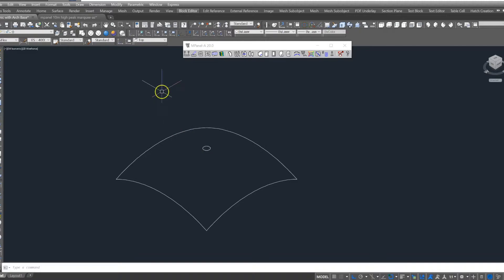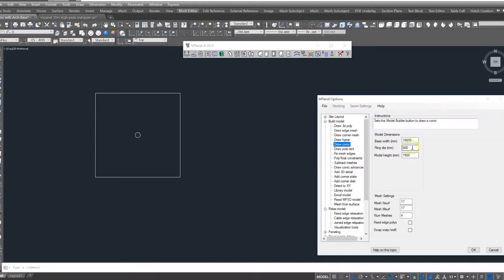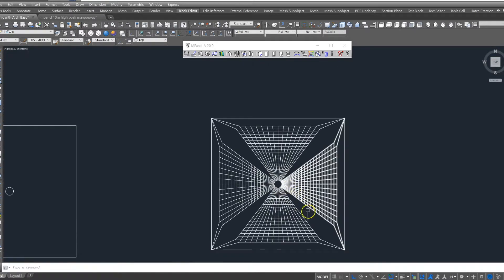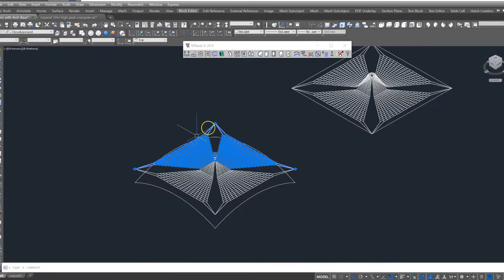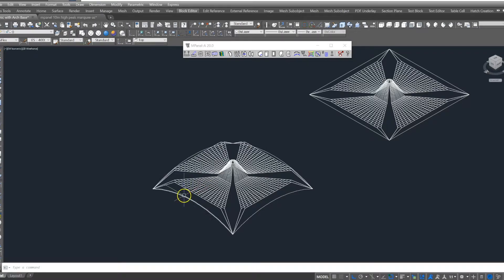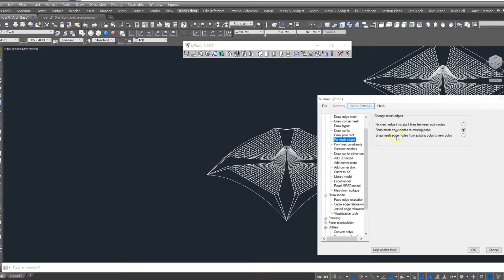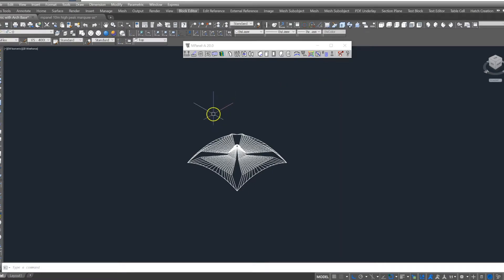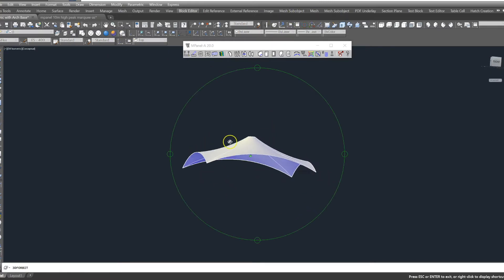Conic with Arched Perimeter Frame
In this example we will build a conic with arched base perimeter